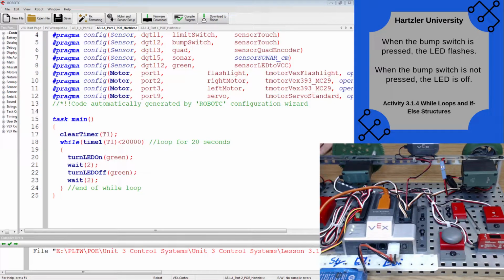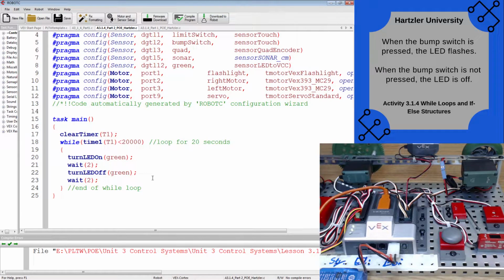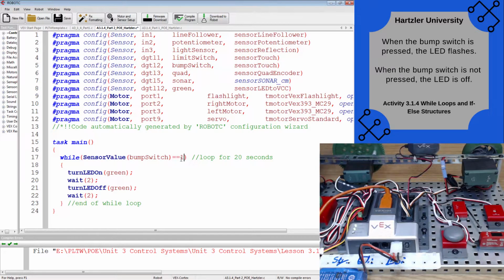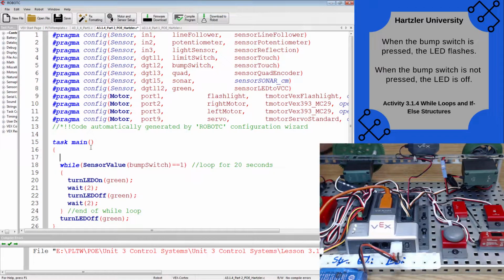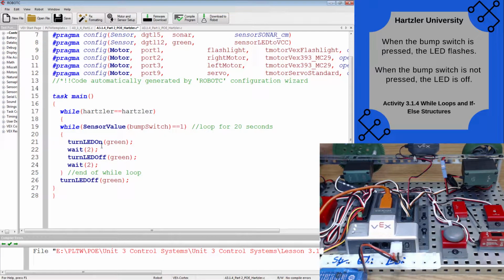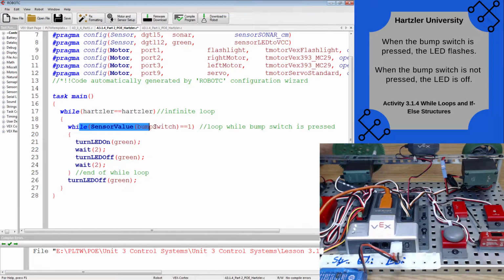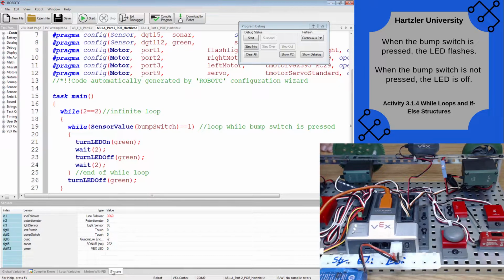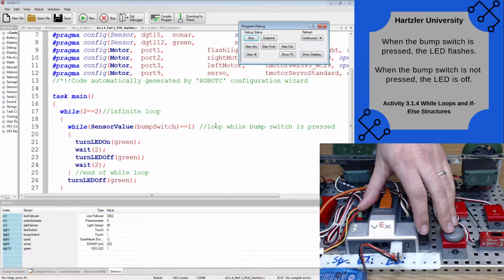Activity 3.1.4 While Loop and If-Else Part 3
This is a tutorial over Activity 3.1.4 While Loop and If-Else Structures VEX for Project Lead the Way's Principles of Engineering course. This video shows how to make the LED blink with a switch.

RobotC
VEX